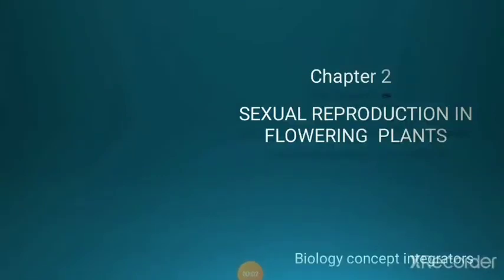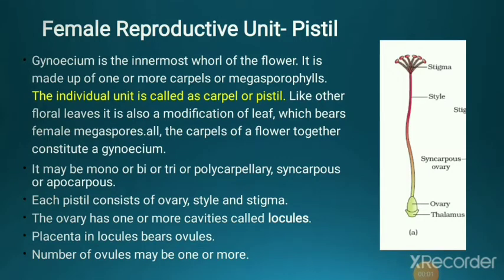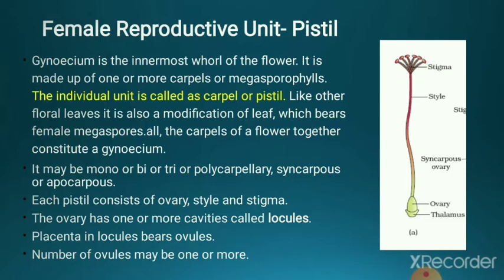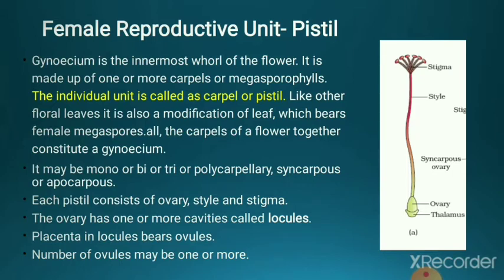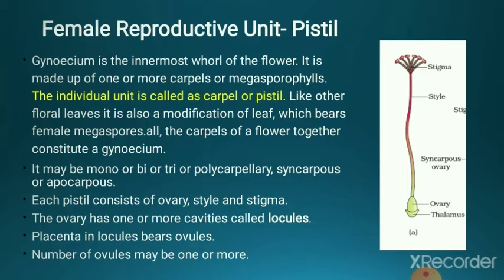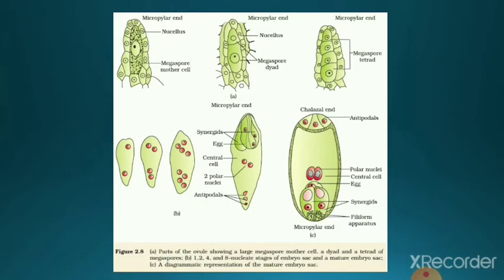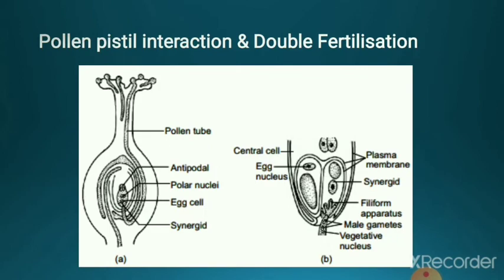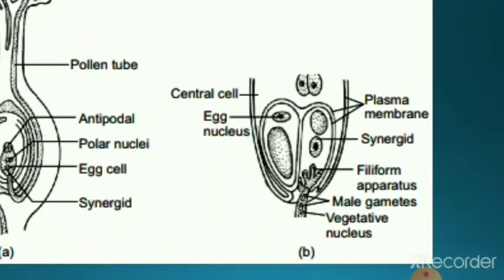Chapter 2 Sexual Reproduction in Flowering Plants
From Female Gametophyte to polyembryony